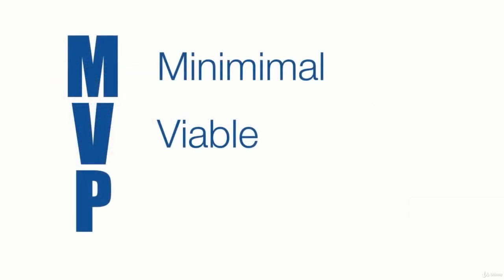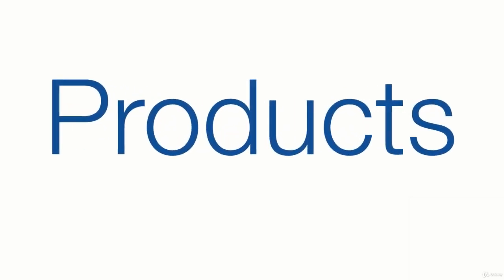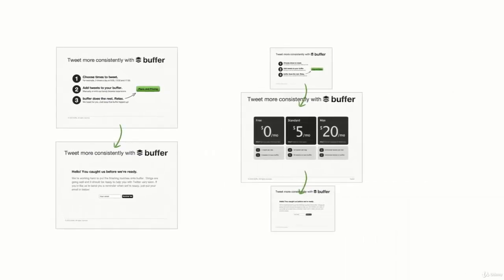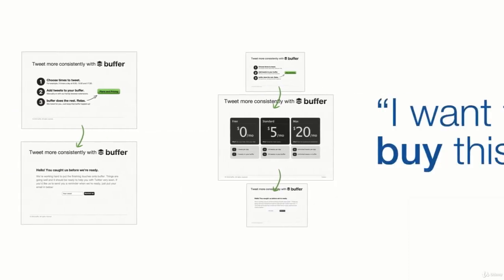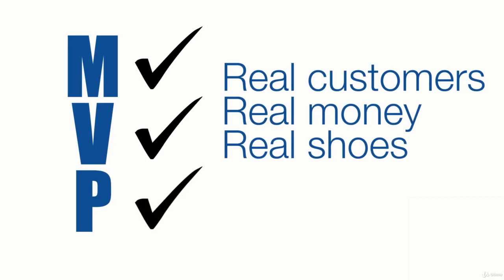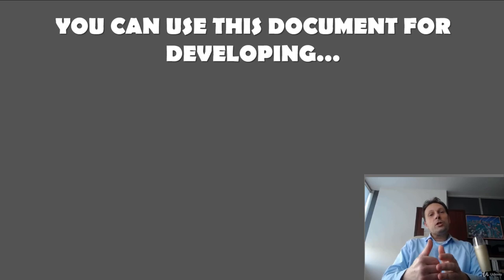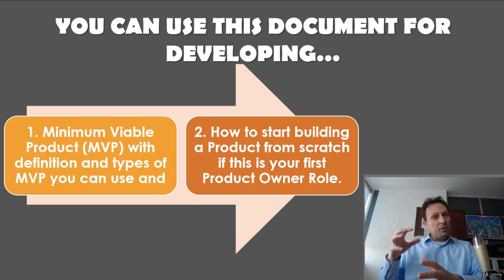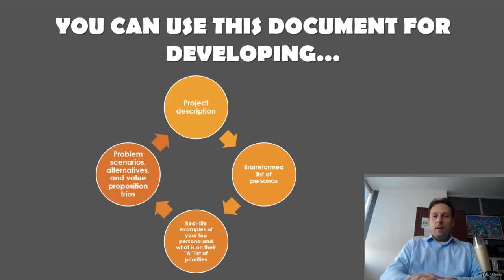44. You Can use this Document for Developing...